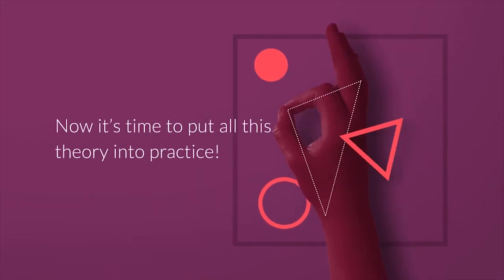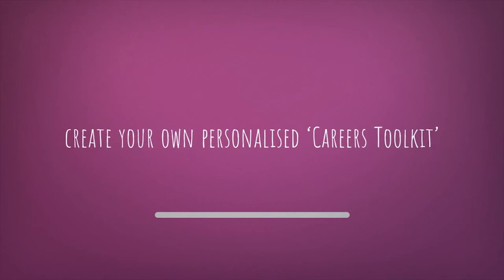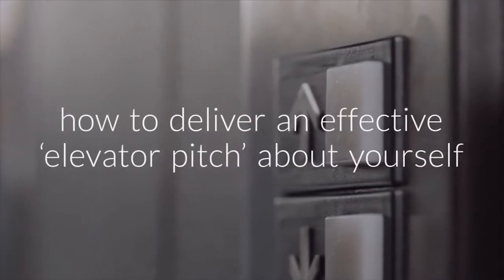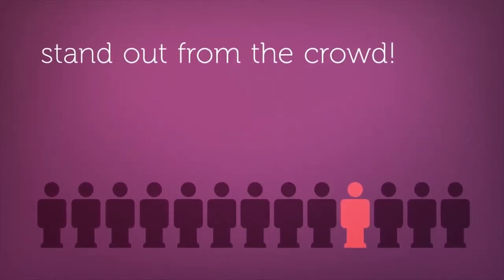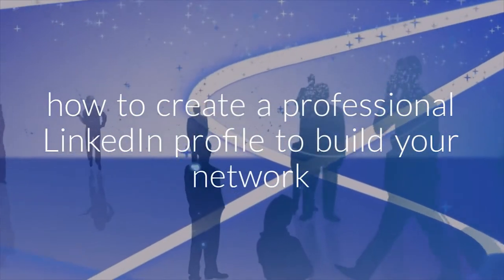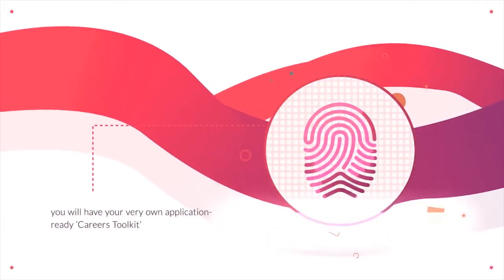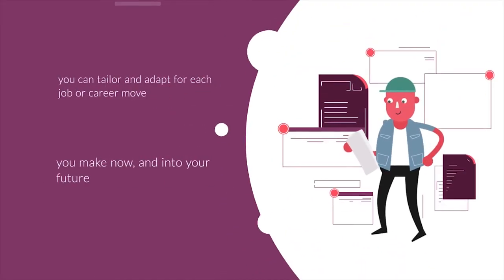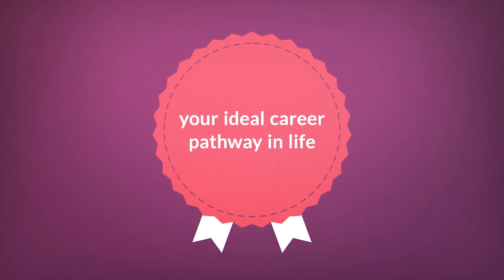Module 3 Your Toolkit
Now it’s time to put all this theory into practice, because in this module, you are going to bring your knowledge about yourself and what you’ve discovered about the labour market together to create your own personalised ‘Careers Toolkit’.